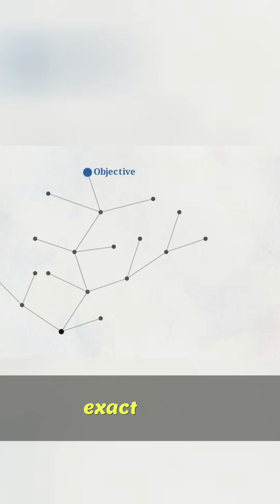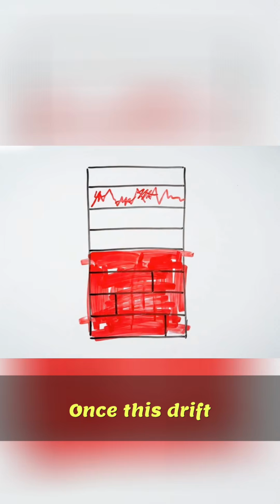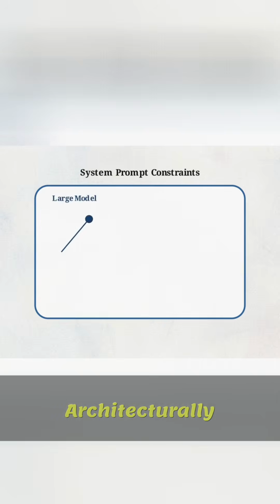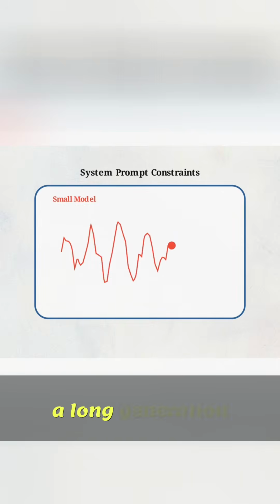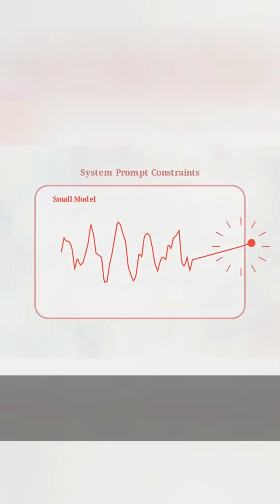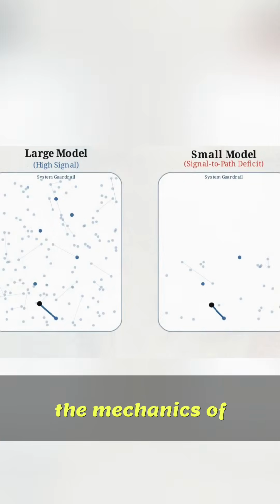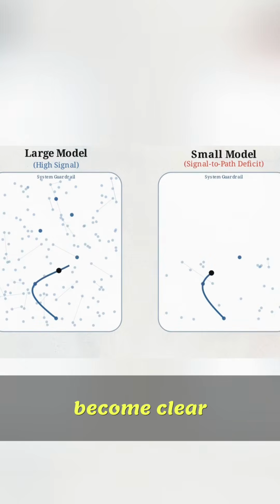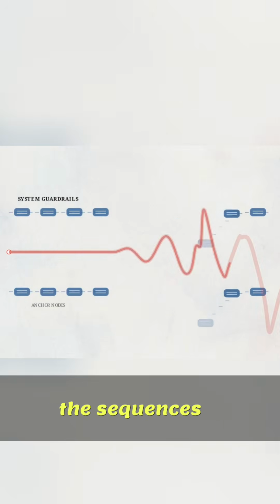Do small language models hallucinate more?